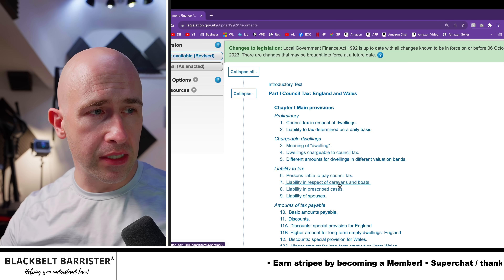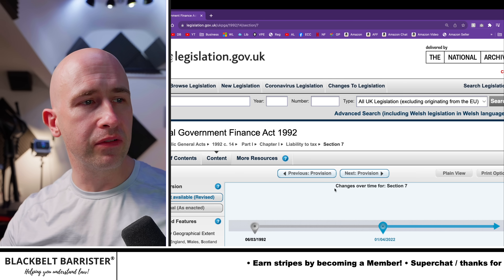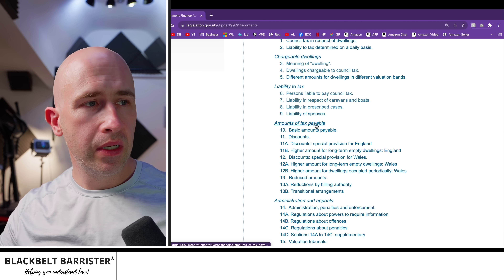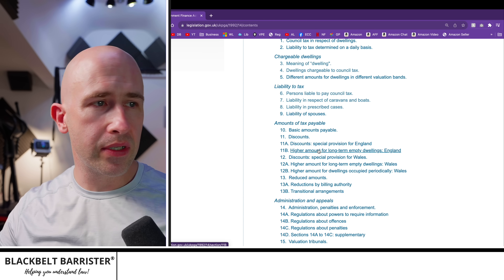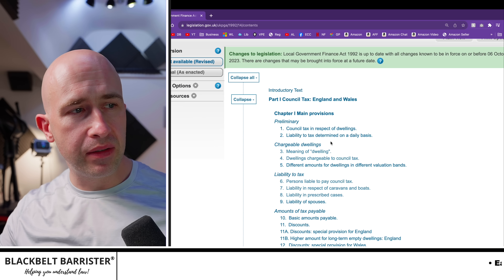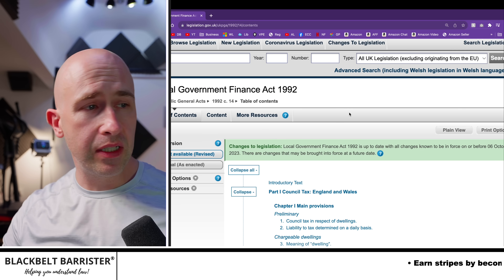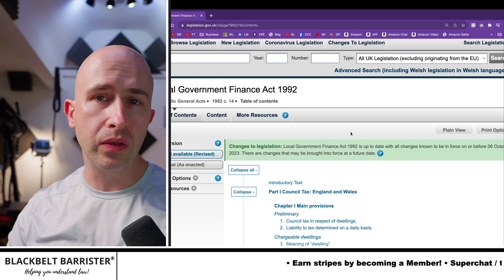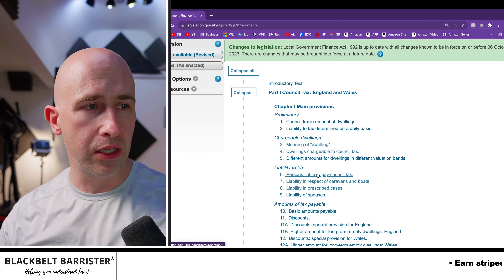Is Council Tax UNLawful?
🎥 Big Camera (amazon link)
🎥 Small Camera (amazon link)
🎙 RODE VIDEOMic Pro+ (amazon link)